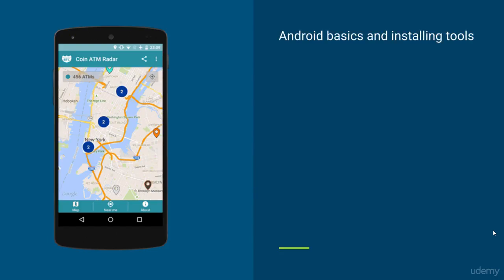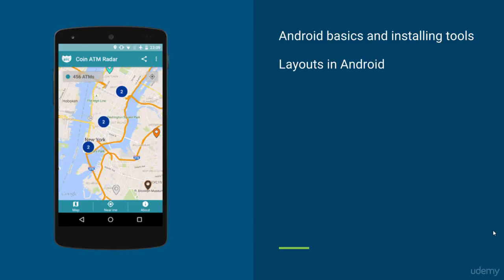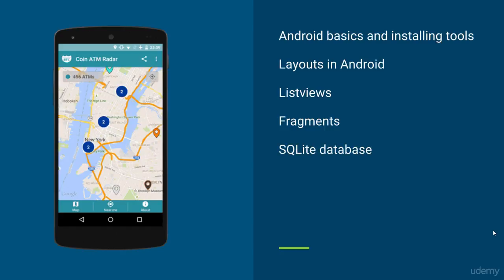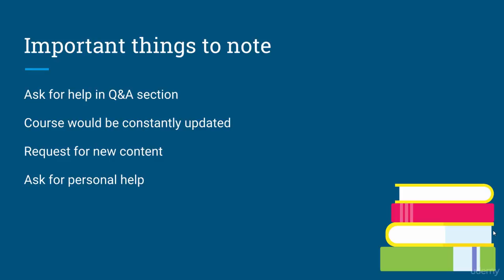001 introduction to the course